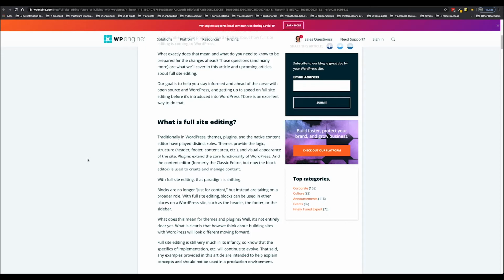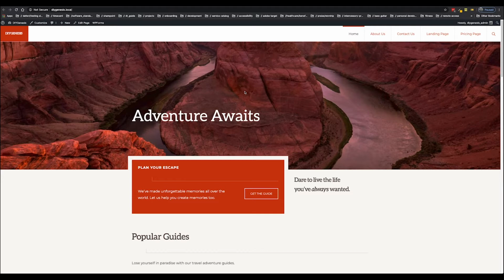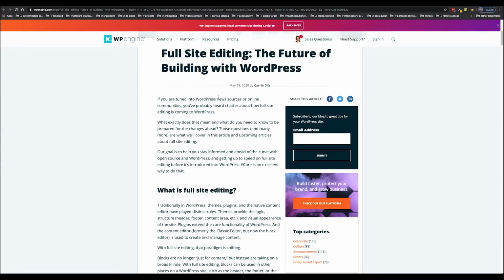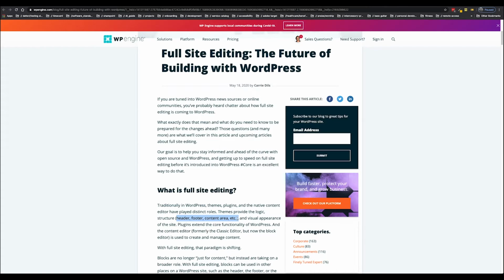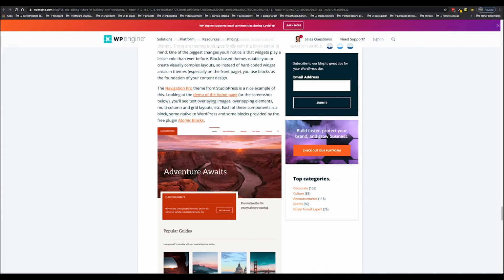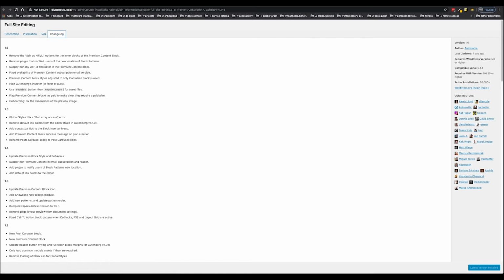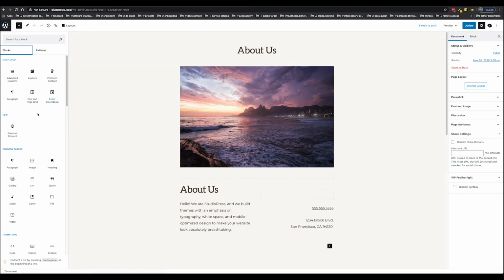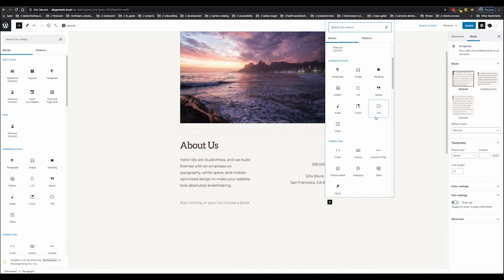Full Site Editing in WordPress 2020 - Learn About It Here!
Have you heard of Full Site Editing (FSE)?  Well, in this tutorial we are going to explore Full Site Editing.